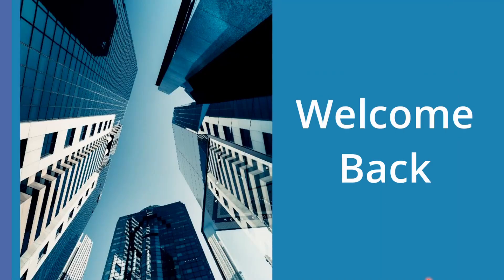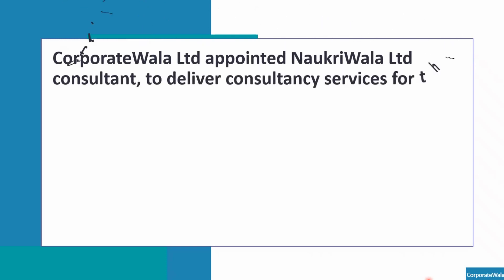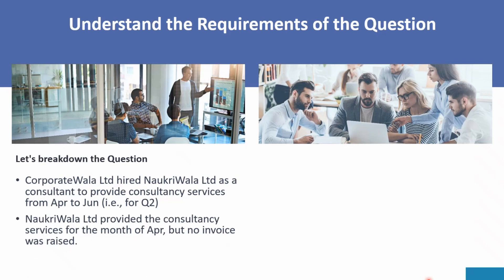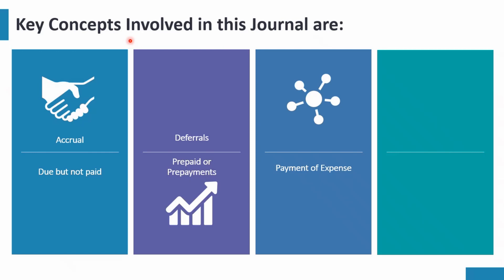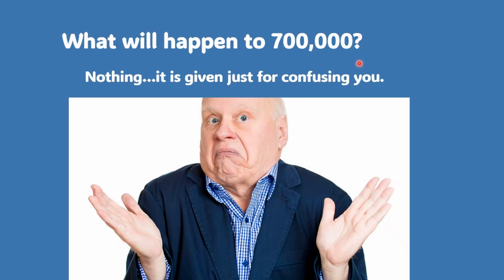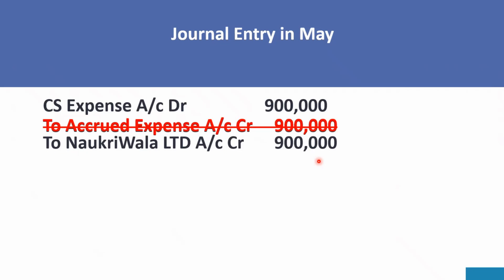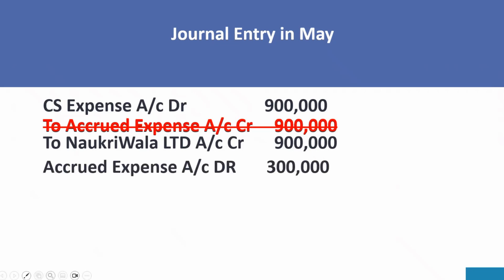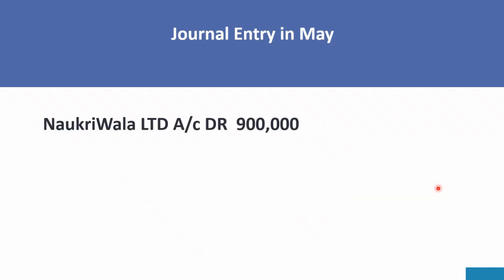Simple Tips for solving Hard Journal Entry Questions | How to Solve any Journal Entry CorporateWala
Preparing for Interview for top MNC like Accenture, Genpact, EXL, TCS etc can be tricky if you are not sure how to get started, but I have got your back, In this video I have shared one practical example of one of the hardest journal entry question and I have shared the step by step process of how to solve it